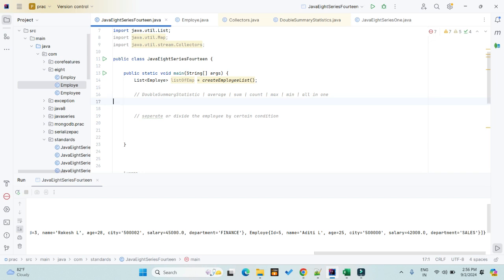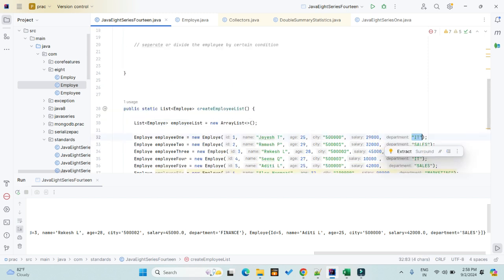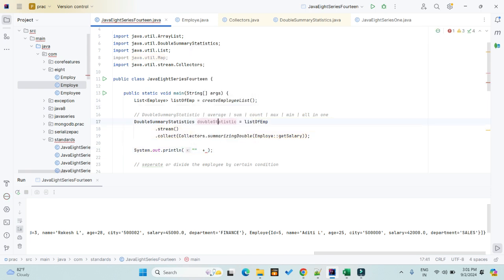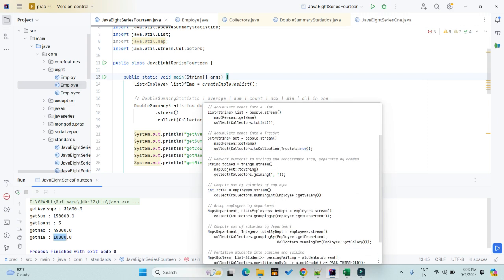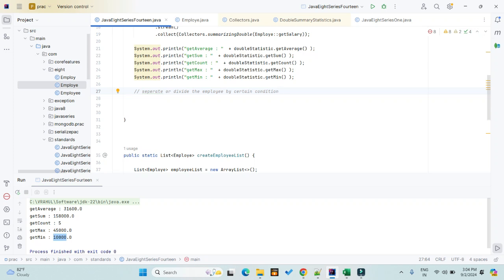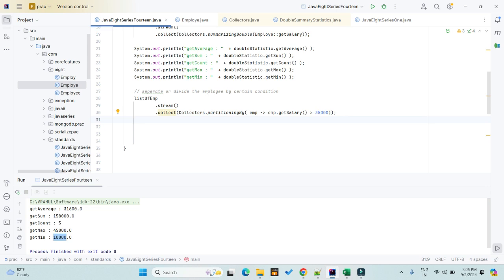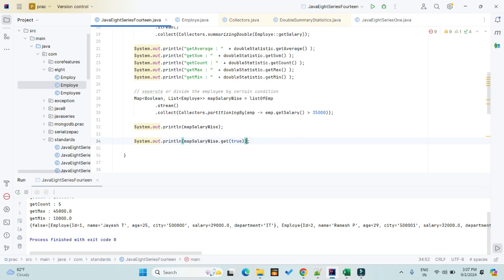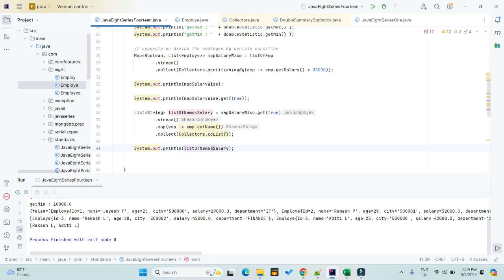Java 8 Coding Interview | DoubleSummaryStatistic | average | sum | count | max | min | all in one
find average salary of all employees
find sum salary of all employees
find max salary of all employees
find min salary of all employees
find number of employees

How does the reduce() method work in Java 8 | Stream API | Java 8 coding interview Questions | #13